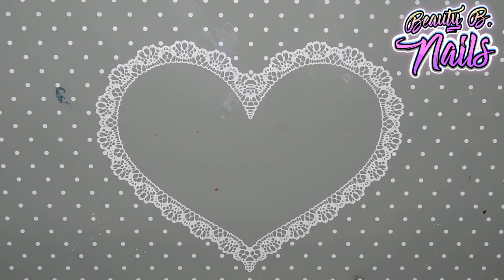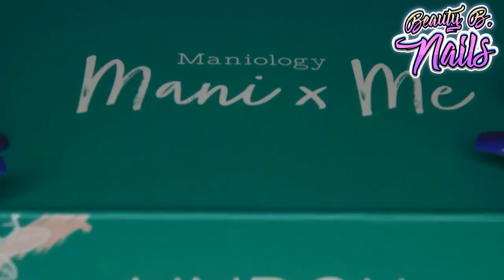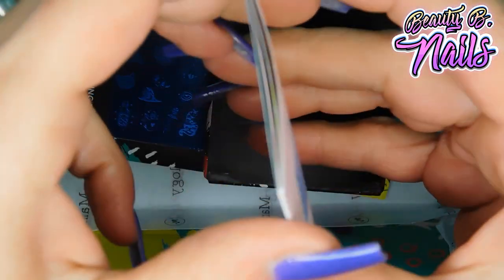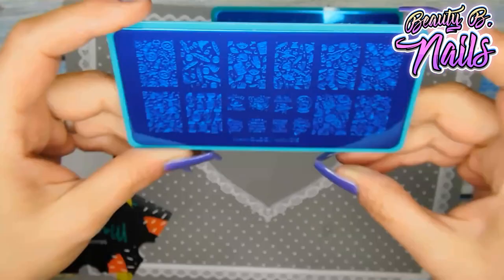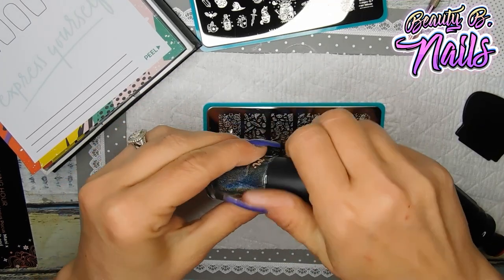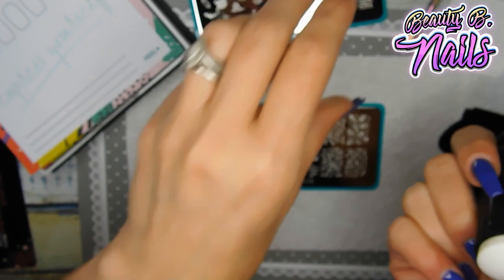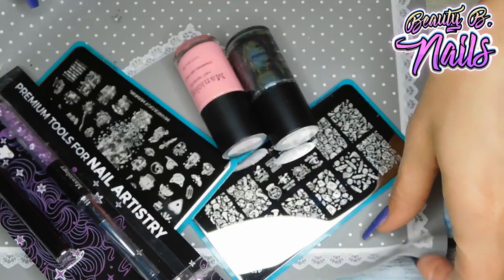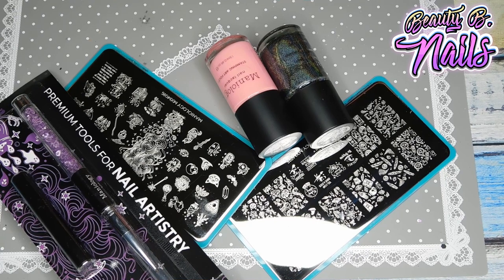ManiXMe Unboxing Omg Come See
Hello my lovely nail guru's
I love you guys so much you all have been so wonderful I couldn't ask for better people..So thank You for making it wonderful for me..Please share this video like and subscribe I would love for you to join my channel..

10% Code for Maniology
 BEAUTYBNAILS10

Here is a 10% code for you
BeautyB10 for MVP Acrylics

If your interested in MVP Acrylics and glitters you can contact Gigi at these social medias...

_MVPNAILDESIGNS

 I just love doing my nails, I love to use different products such as gel polish and doing nail art. I love stamping a lot but I also love doing gels, pigments, glitters, water decals and just let me say FREEHAND is my favorite..

Come join me and we can share all our experiences good and bad and the ugly 😂😂😂

You may not use any of my videos for your own purposes unless otherwise advised by me.

We all are here to have fun and learn from one another I enjoy all you ladies so very much thanks to you all I wouldn't be where I am today so thank you with all my heart your comments and support mean the world to me and make strive to become better..Tyfw